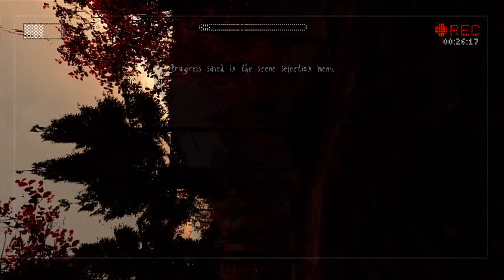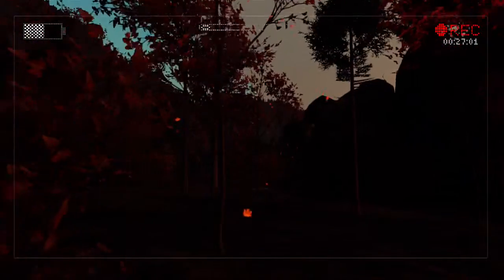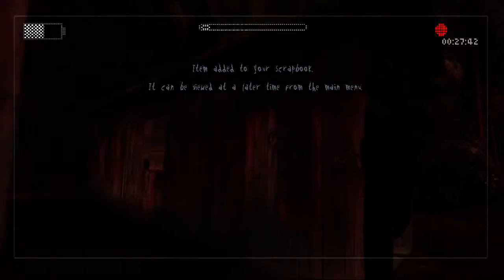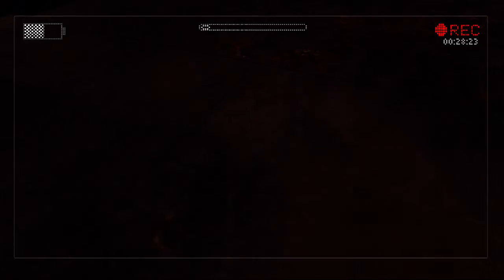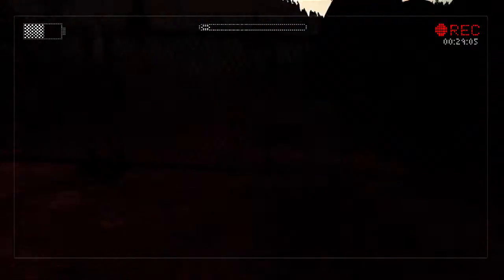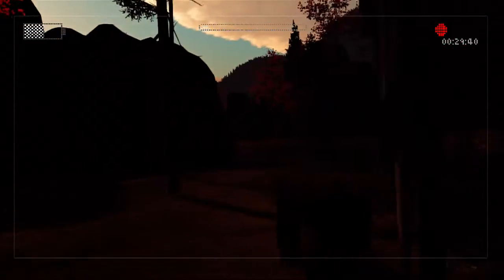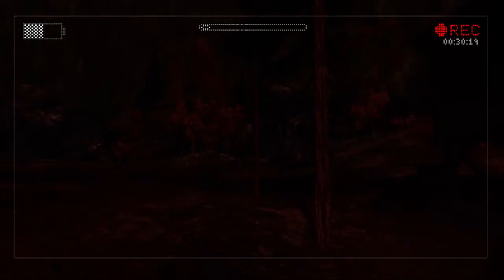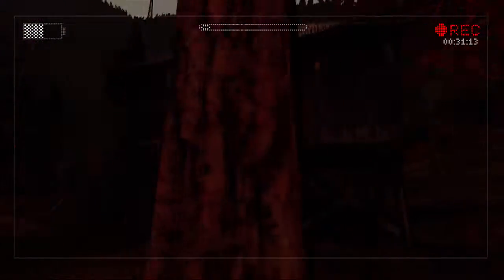SlenderThe Arrival part 4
You're on your own. No one to come for you. No one to help you. No one to hear you scream. Slender: The Arrival is the official videogame adaption of Slender Man, developed in collaboration with Eric "Victor Surge" Knudson, creator of the paranormal phenomenon that has been terrifying the curious-minded around the world since its inception, with Mark Hadley and Blue Isle Studios.

Back in 2012, Mark Hadley (AgentParsec) created a game that captivated gamers around the world. Slender: The Eight Pages was a short, experimental first-person game that helped breathe new life into the horror genre through its use of unadulterated tension and fear.